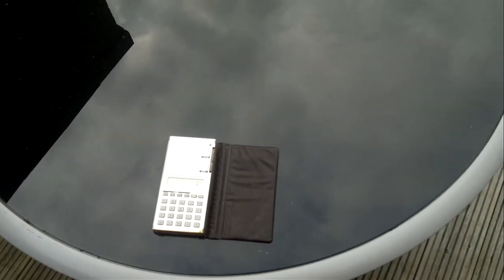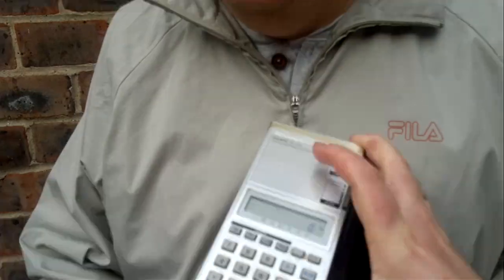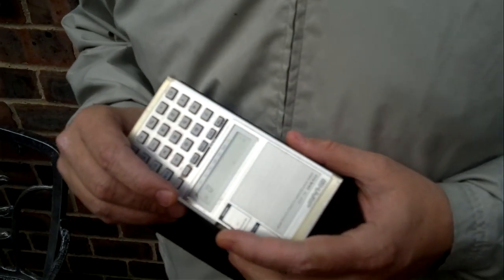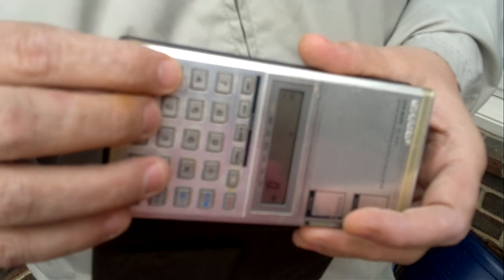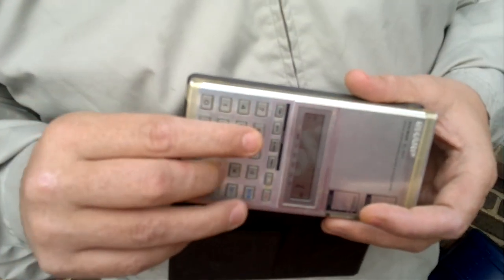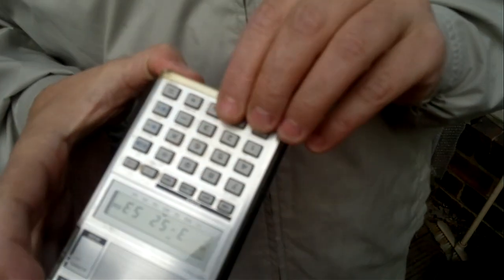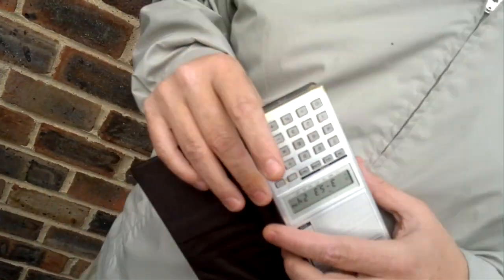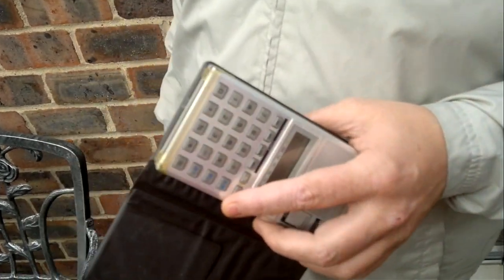Sharp talking calculator demo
Rob P demonstrates the awesome powers of the Sharp EL680 talking calculator - from the early 80s.  It's pretty neat tech for the era.